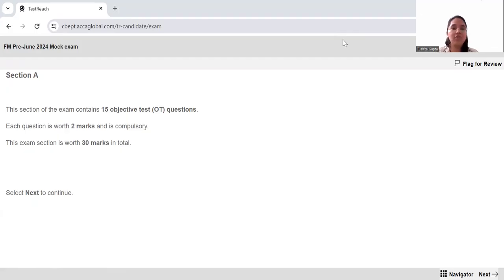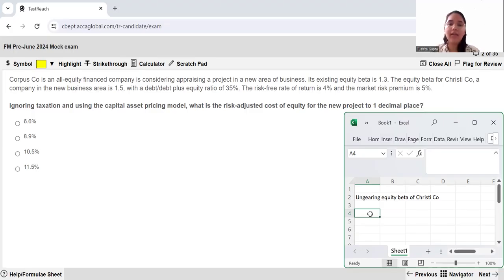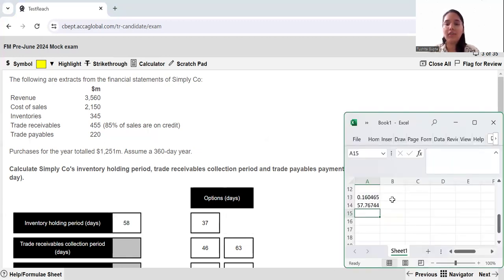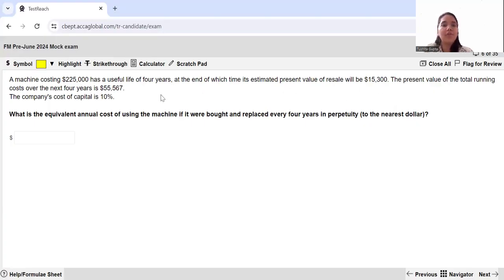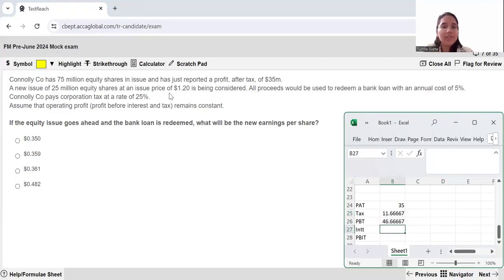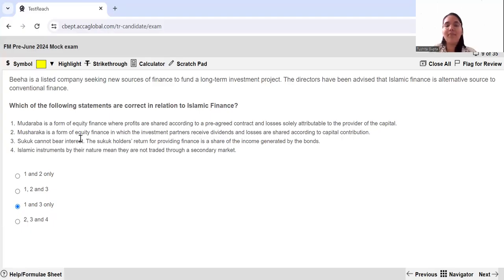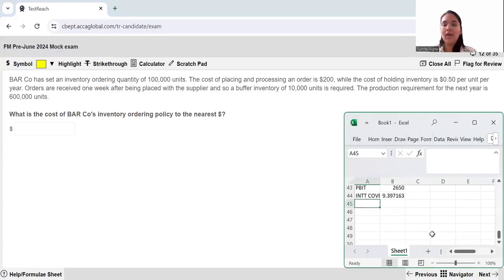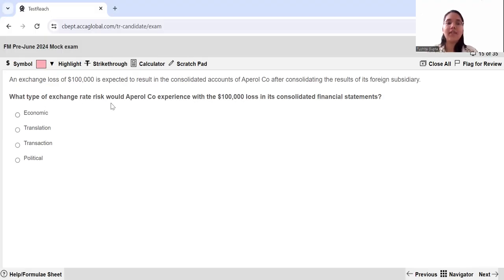ACCA FM Pre-March'25 Mock Debrief | Section A | Tushita Gupta ACCA Affiliate